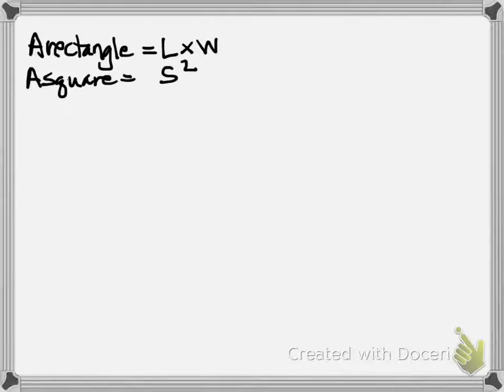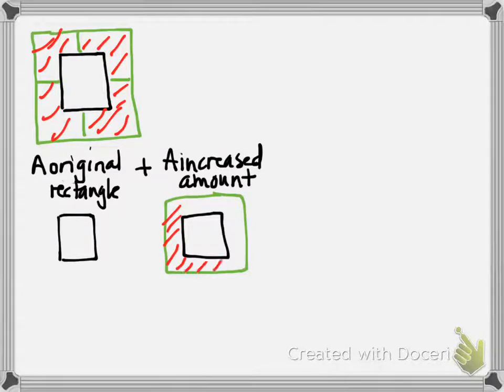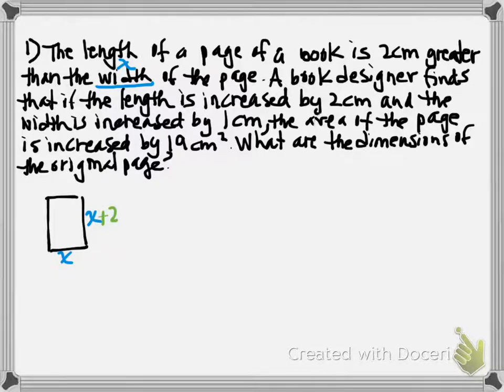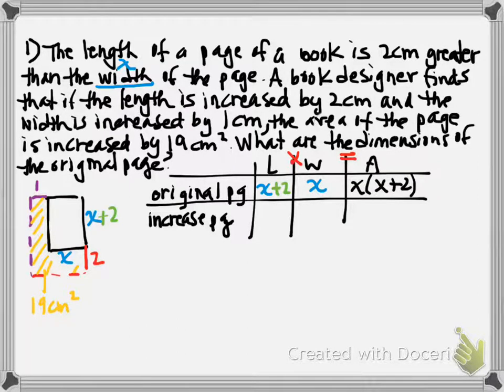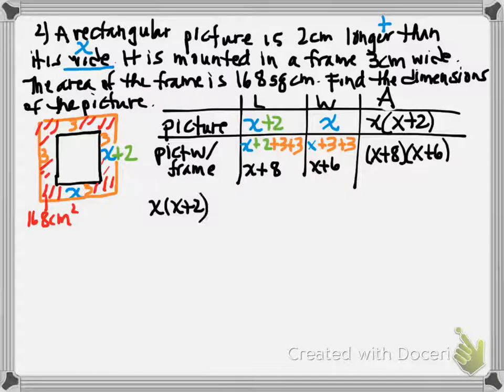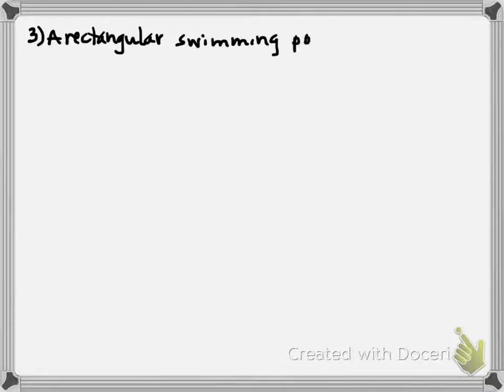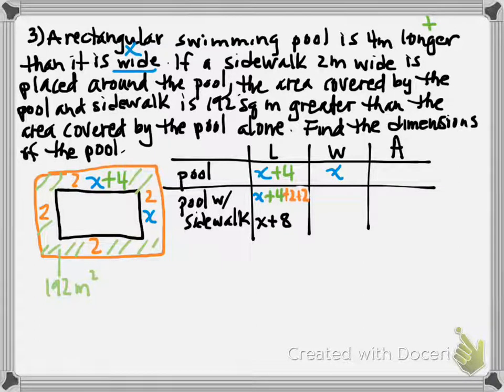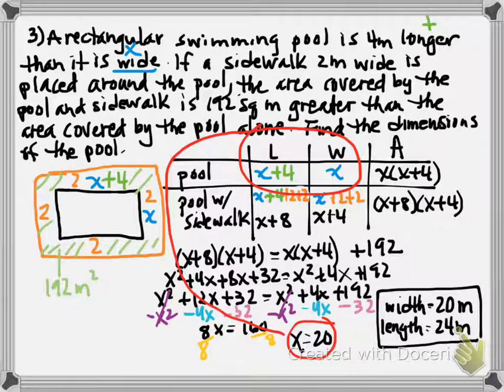Algebra Area Word Problems